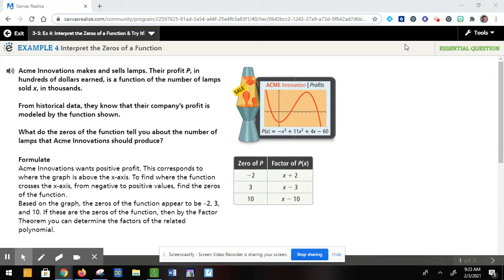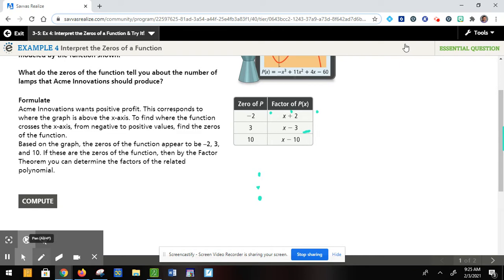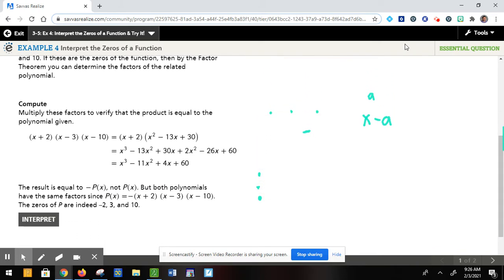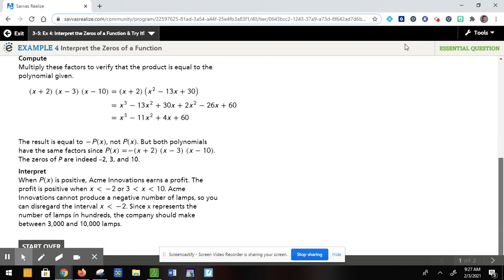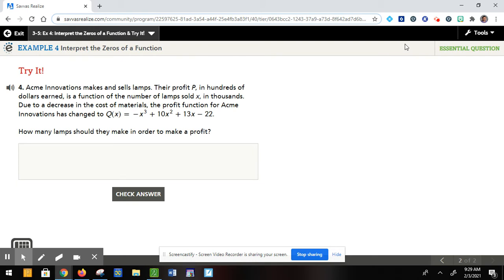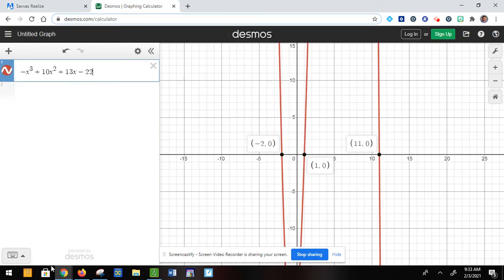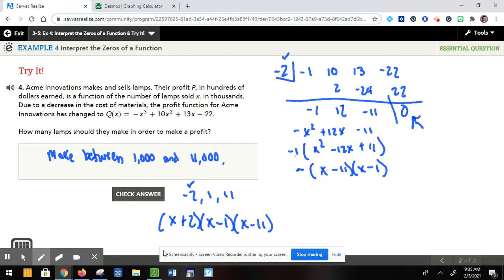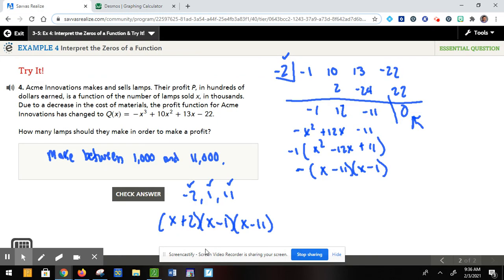Savini - Algebra 2 - 3.5 #4